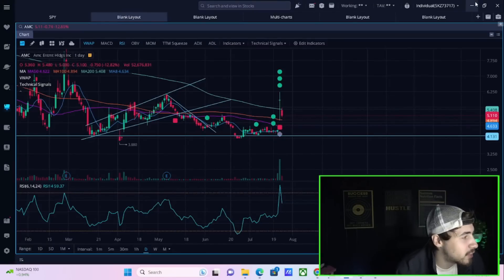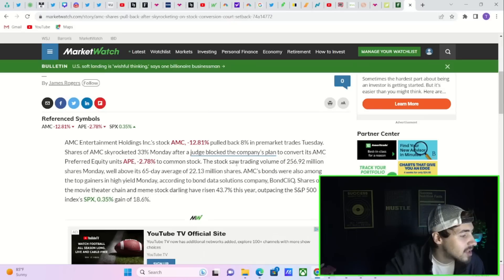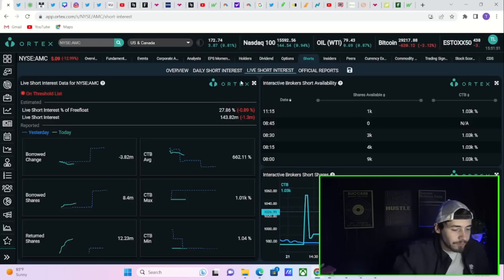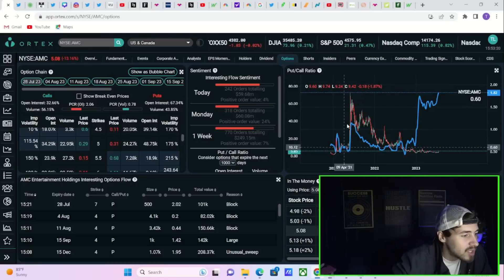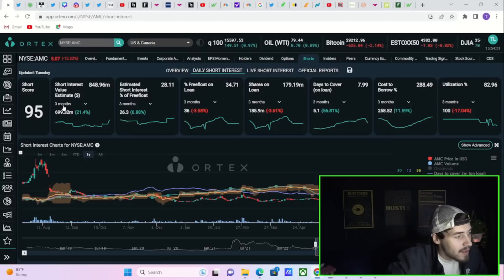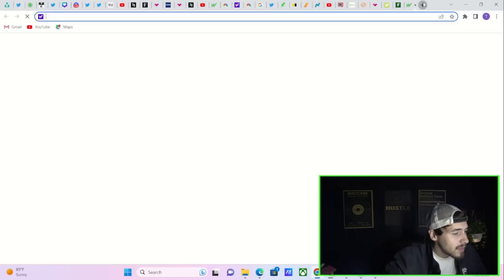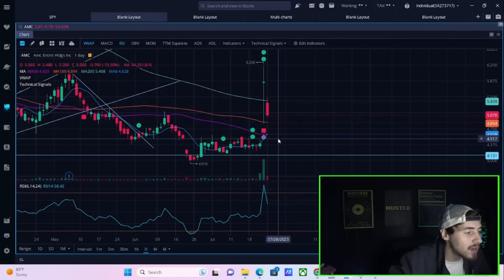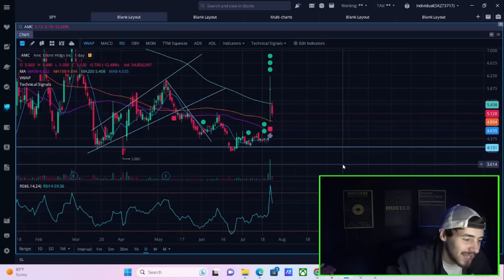AMC STOCK "CRASHED" TODAY..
We are going to be going over what happened with AMC Stock today and why it looks like the stock Crashed today.. What can we expect to see from here?